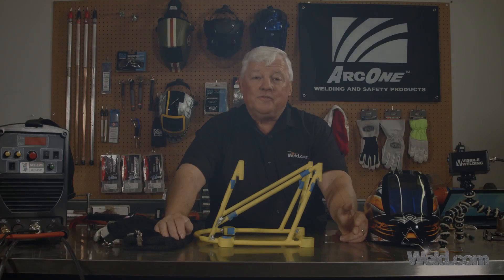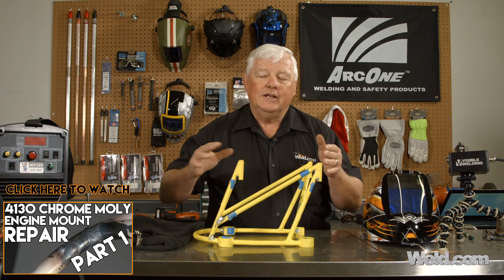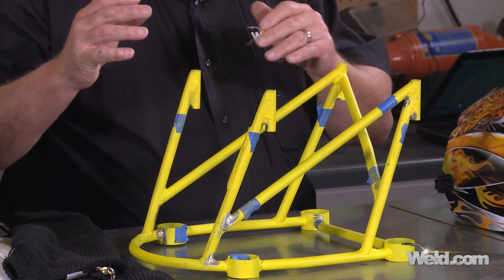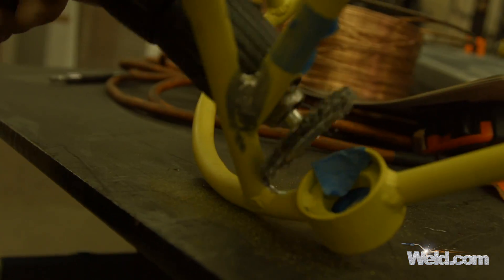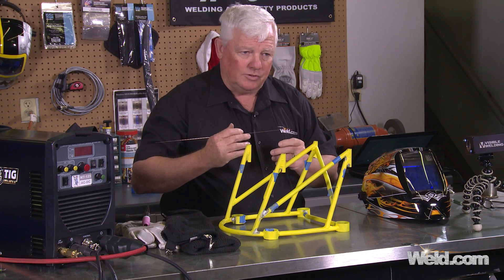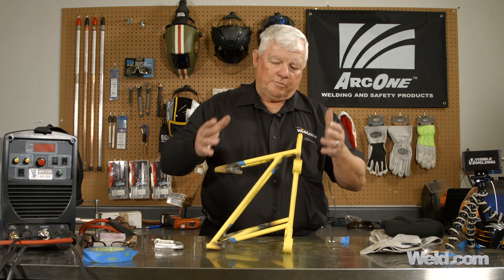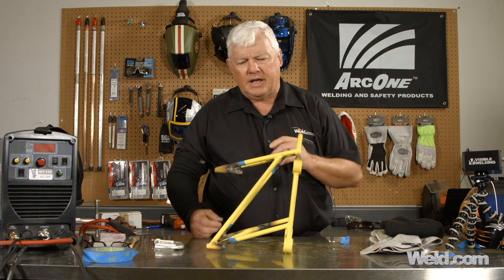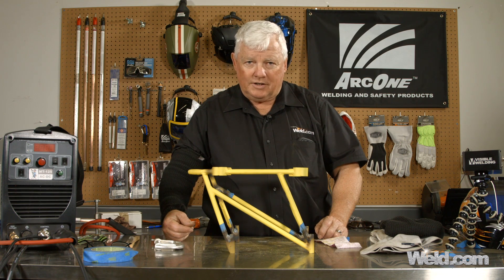4130 Chrome Moly Engine Mount Repair: Part 2 with the MT-125 | TIG Time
Last week we took a look at an engine mount off of an experimental aircraft called a hummelbird. After fixing some stress cracks the owner stripped off the powder coating and examined the part for any other potential problems. What we found were quite a few non completed welds, pinholes and some other issues that we are going to show you how to weld in this episode of TIG Time.